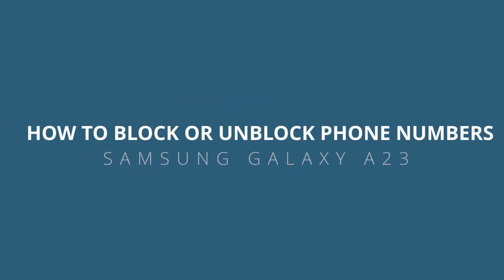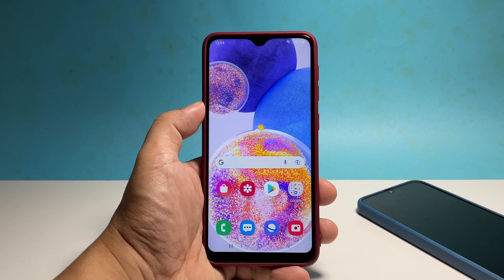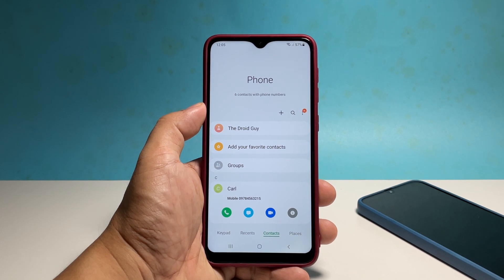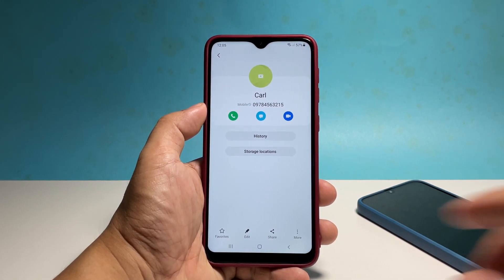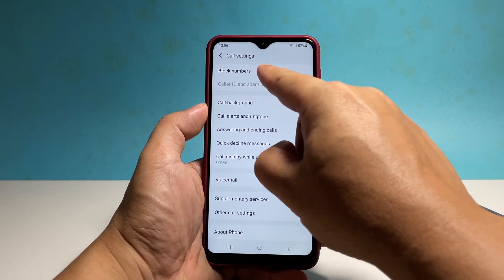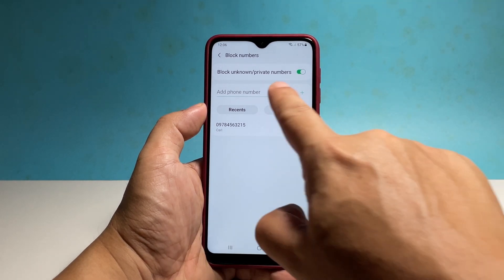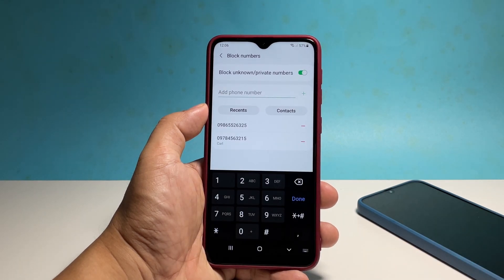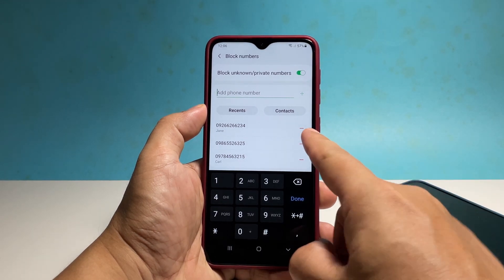How To Block or Unblock Phone Numbers on Samsung Galaxy A23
In this video, we will show you how to block phone numbers on your Samsung Galaxy A23 as well as unblock the ones from your block list.

This is the best way to manage or prevent scam or spam calls from your contacts or even from unknown numbers. Here's how it's done:

Launch the Phone app and make sure that the Contacts tab at the bottom is selected.